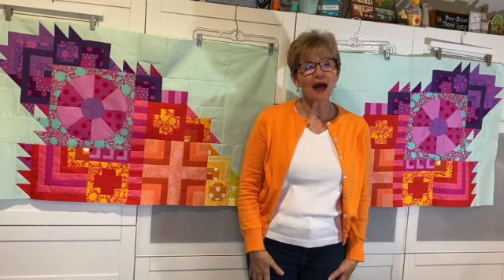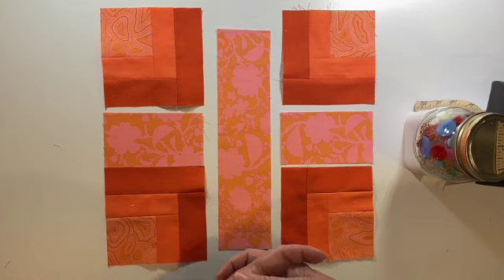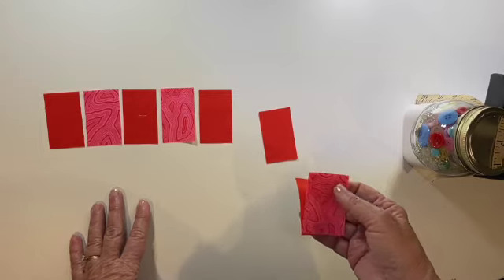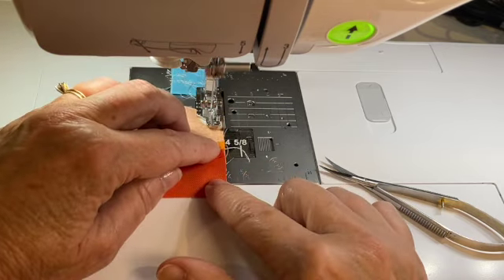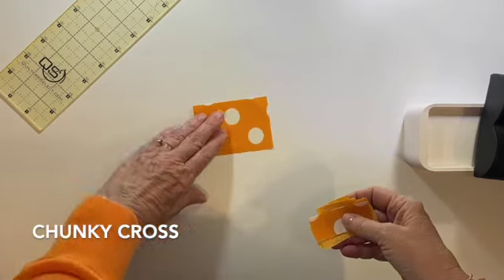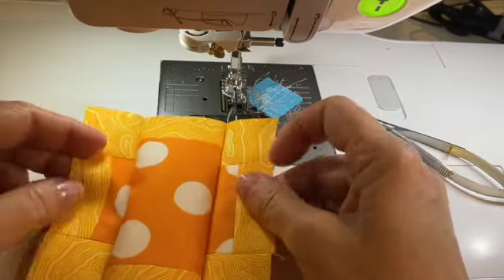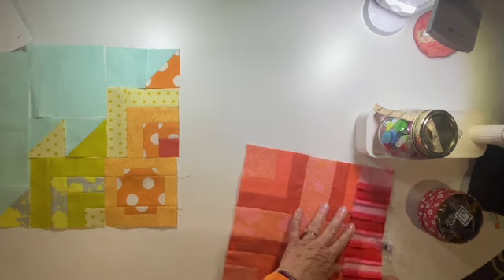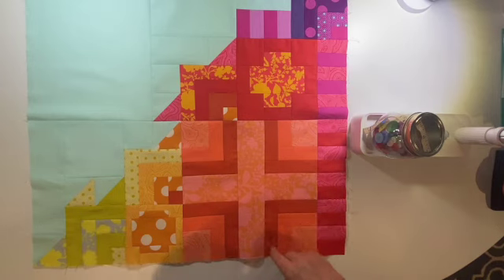Tula Pink Butterfly Quilt - Section 4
Sew along with Stacia from the Texas Quilt Barn as we work on Section 4 of Tula Pink's Butterfly Quilt. We'll work through piecing and sewing this beautiful section together. Finally, we'll create the mirror image and sew Sections 1-4 together.

00:00:00 - Intro
00:00:52 - Intersection
00:18:06 - Stripes
00:25:13 - Small Log Cabin
00:38:08 - Chucky Cross
00:48:08 - Half Square Triangles
00:51:18 - Laying Out Section 4 (Right Side)
01:02:07 - Laying Out the Mirror Image (Left Side)
01:04:12 - Sewing Sections 3 and 4 Together
01:07:24 - Sewing Sections 1:2 to Sections 3:4
01:10:40 - Outro